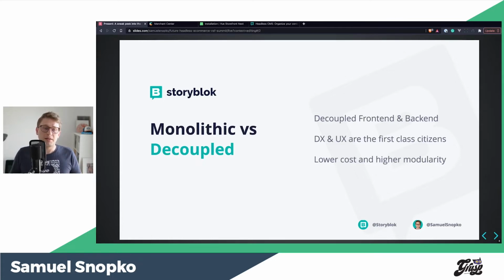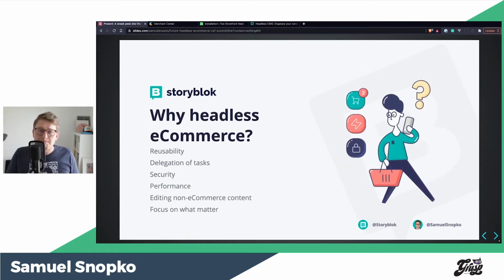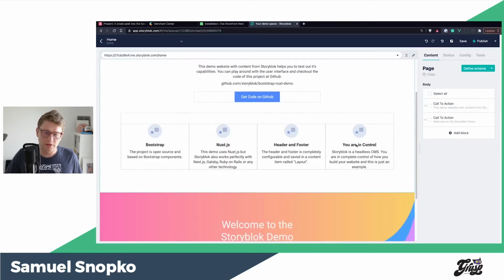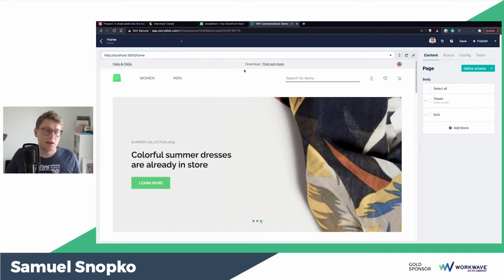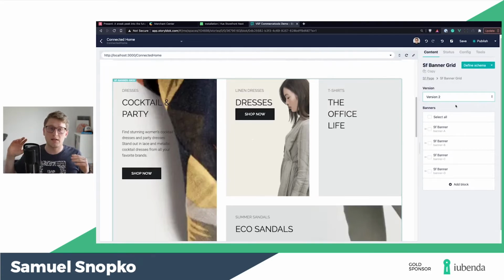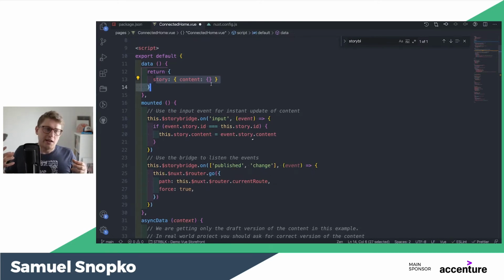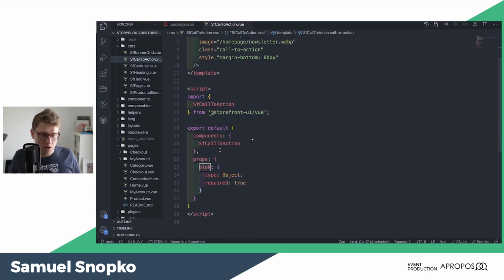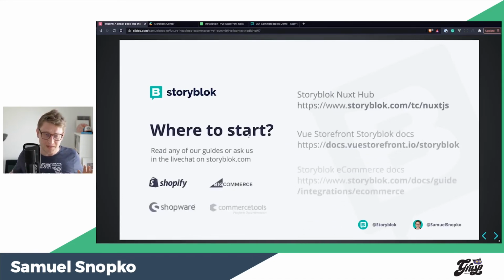A sneak peek into the future headless eCommerce - Samuel Snopko - vueday 2021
Join us as we look into our crystal ball and predict the future! Jamstack brought us the decoupled (not dystopian) architecture. This new wave of SaaS products and services is here to stay. The advantages are clear: - better UX - better DX - faster websites - more effective development - previews with real-time editing experience - no need to know everything - we can focus! It’s clear that the industry will see continued growth in Jamstack & headless. Join me to learn how to take advantage of these technologies to build an eCommerce solution with Nuxt, Vue Storefront, BigCommerce and Storyblok, the headless CMS.

vueday 2021 happened online on April 29th, 2021.

Keep in touch with GrUSP!